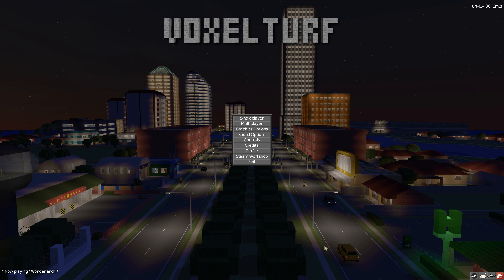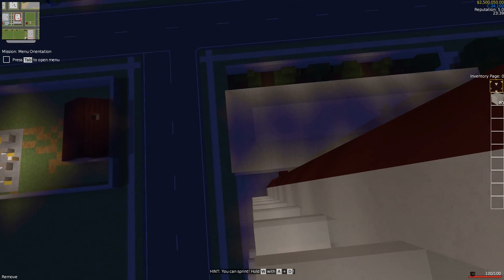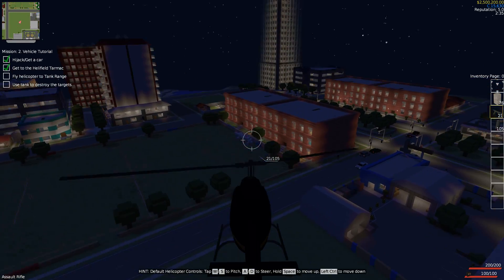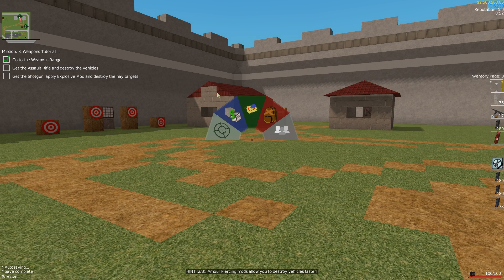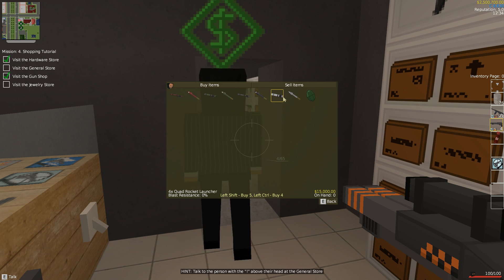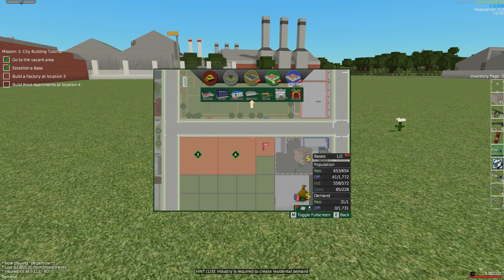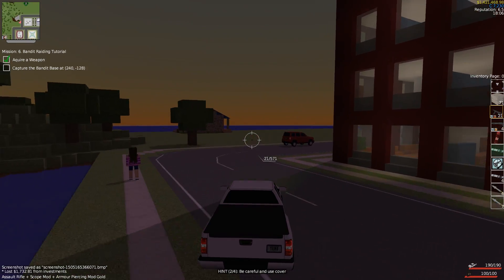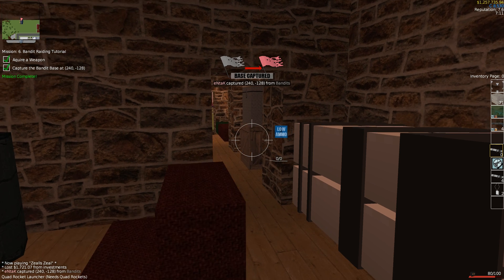Voxel Turf - EPIC NEW Sandbox Game! This Game Is Pretty Cool! - Voxel Turf Gameplay Guide & Tutorial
Welcome to Voxel Turf! Voxel Turf gameplay features block based urban sandbox. Build cities, destroy buildings, complete missions or fight for territory. Let's Play Voxel Turf Gameplay.

Voxel Turf Game Overview:
Voxel Turf gameplay features block based urban sandbox. Build cities, destroy buildings, complete missions or fight for territory. Let's Play Voxel Turf Gameplay. Build a real estate empire, or perhaps just drive around and destroy stuff. Voxel Turf allows you to be the force of benevolence or the agent of chaos in a city of your creation.

Live in a City of Your Own Creation
- Build sprawling cities with either the over 50 prebuilt buildings, or build your own in-game!
- Make amazing structures with over 15,000 types of blocks in over 100 categories.
- Or live in and modify a procedurally generated city

Get Rich or Die Trying
- Earn cash from either completing missions, doing bad things, or managing a real estate empire.
- Establish protection rackets to make money

Some of the missions revolve around:
- Being a hired revolutionary who fights the local authorities for cash
- Participating in street races for money
- Making a career though stealing for profit
- Eliminating bandits and protecting civilians from bandit attacks
- Be a specialist architect who draws an income from making custom buildings

Unleash Chaos
- Ride a wide range of vehicles including cars, a tank, helicopters and even a rideable shopping trolley!

Enjoy Multiplayer
- Multiplayer over LAN or Internet
- Most missions can be done in Co-Op
- Cooperate with friends to build a city, or compete and undercut each other

Fight For Territory
- Explore and raid bandit bases for loot
- Fight Turf Battles against other factions and players to gain control over parts of the city
- Build bases and defend your territory
- Engage in diplomacy with other factions in order to gain power or undermine others

Unleash Creativity
- The entire world is block based, so you can create and destroy everything.
- Decorate blocks with paint and decals
- Various non-cube construction blocks, including ramps, stairs, steps, allowing you to build things like pitched roofs and ultimately more realistic looking buildings.
- Build intricate contraptions using switches, mechanisms and circuits
- Custom player-built buildings can be saved as templates, and be placed like normal buildings
- Templates can be synced across a network

Character Customisation
- Over 50 player skins
- Support for custom player skins
- 10 hats for your character to wear, also wearable body armour.

Modding Support
- Steam Workshop integration
- Lua Scripting for easy moddability with a C++ scratch-coded base game engine for performance

Game Modes
Turf: Start in a procedurally generated city, and do what you want. Build, do missions, do crime, do whatever!
Build: Start on a blank map and build whatever you want with unlimited blocks.
Turf Zero: Start on a blank map and build a city from scratch. Scavenge resources from bandit bases.
Strategy: Start in a procedurally generated city with 16 warring factions.

ABOUT ME:
Hey everyone, my name is Entak and I Let's Play games like Crossout, Totally Accurate Battle Simulator or TABS, Totally Accurate Zombielator or TABZ, Battle Simulator games, VR or Virtual Reality games for the HTC Vive and many other games in a family friendly style! I generally make two videos a day that focus on gameplay, tips and tricks, tutorials of new indie games and more.